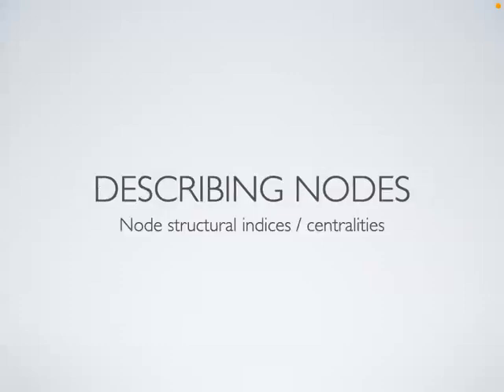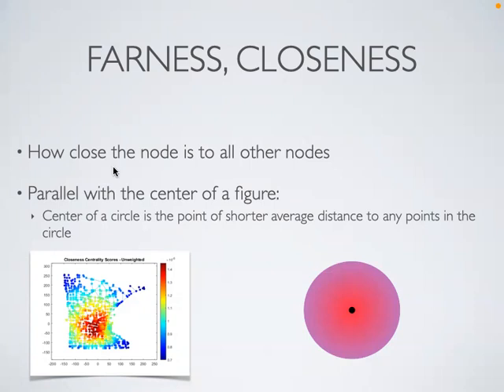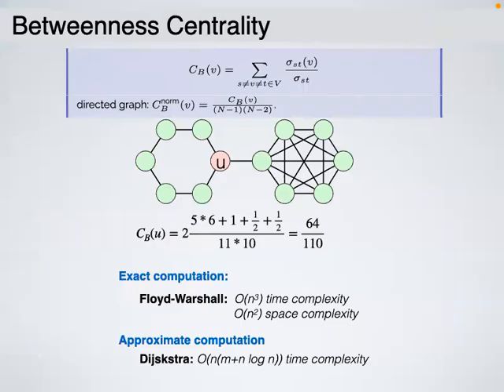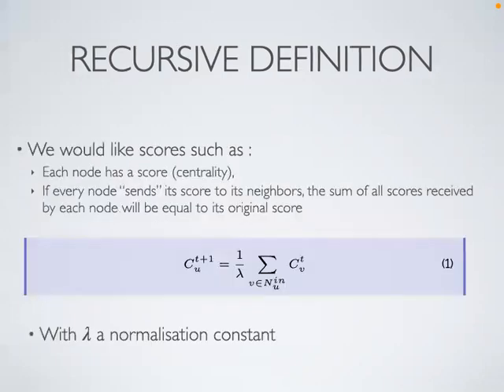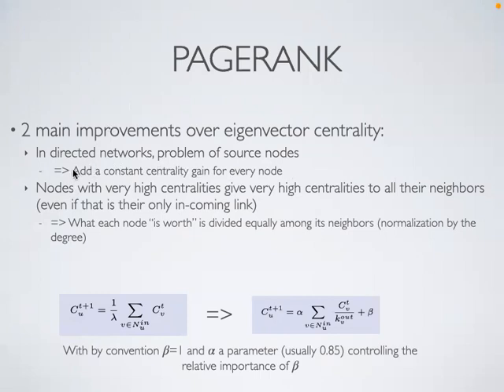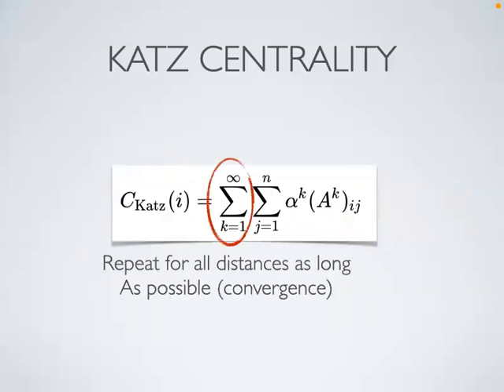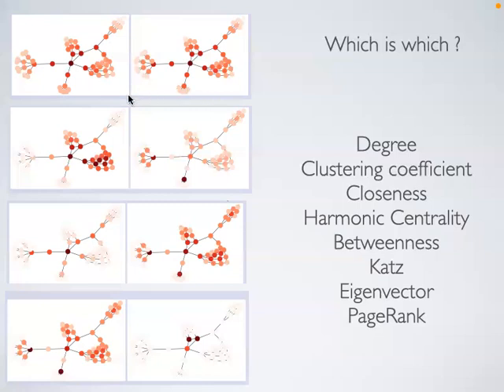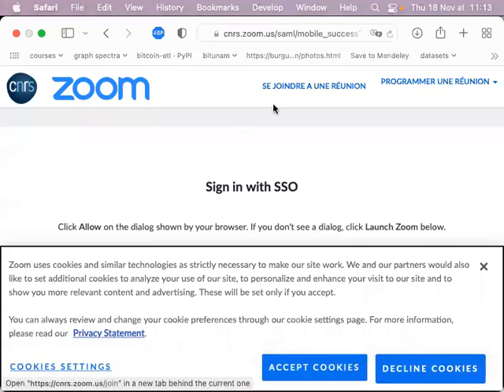Network Science: Describing Nodes, centralities